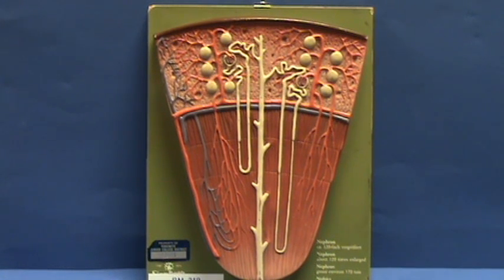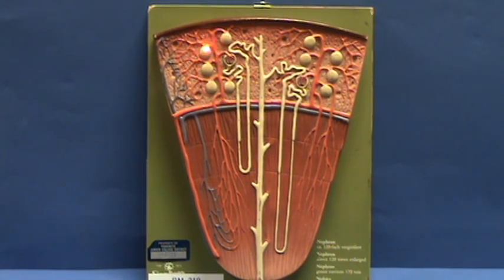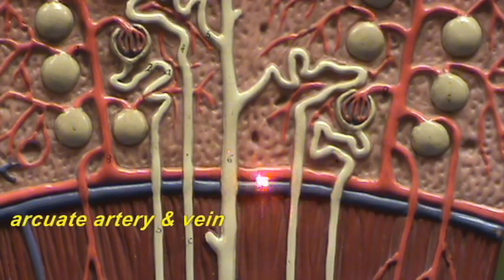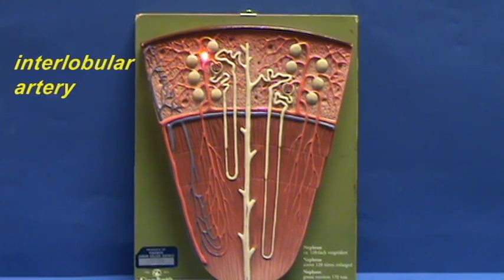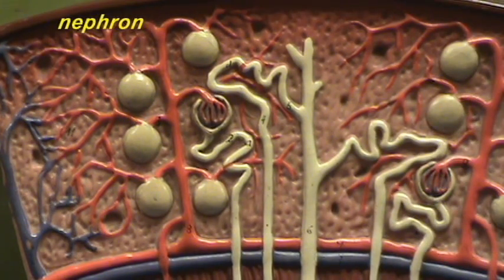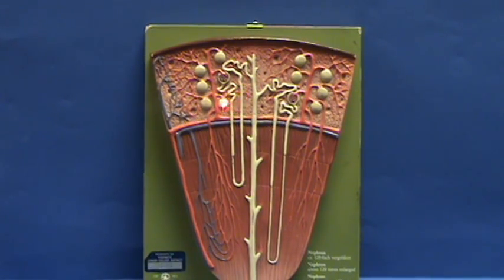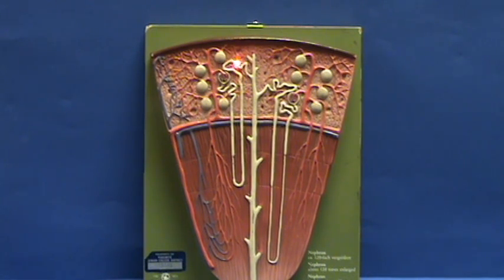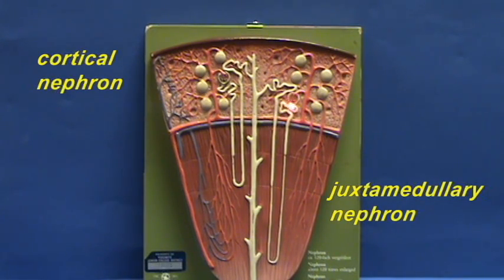Renal Lobe Model - Cortex & Medulla.avi